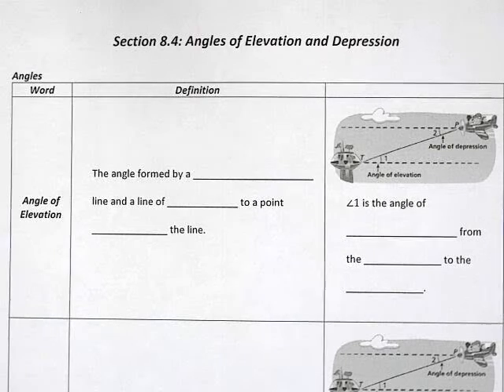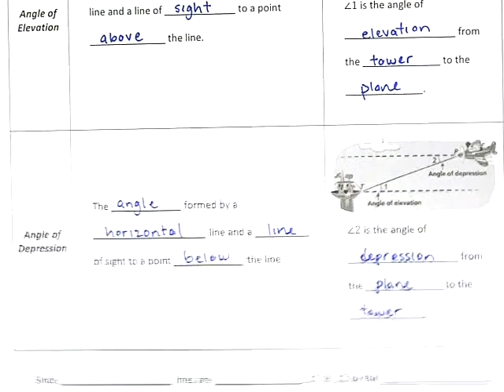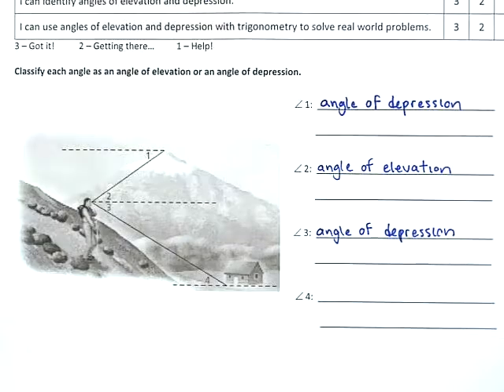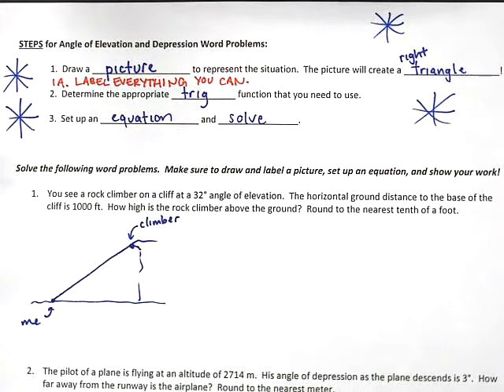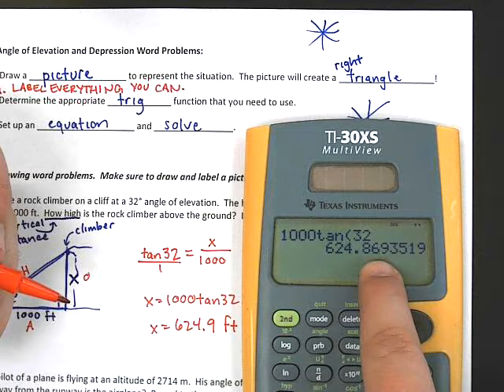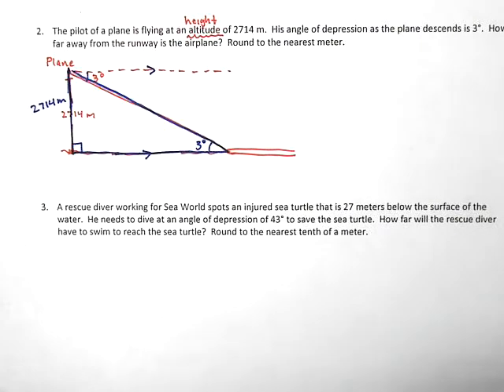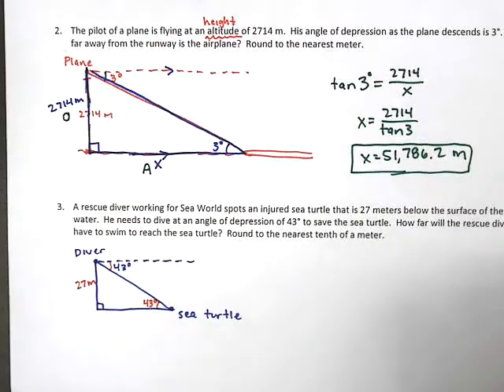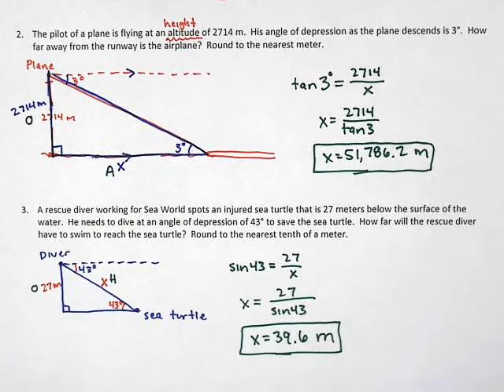Section 8-4: Angles of Elevation and Depression